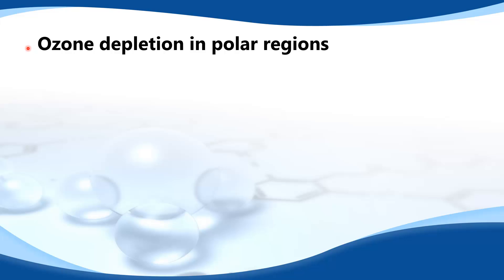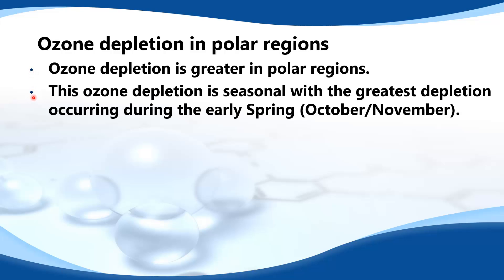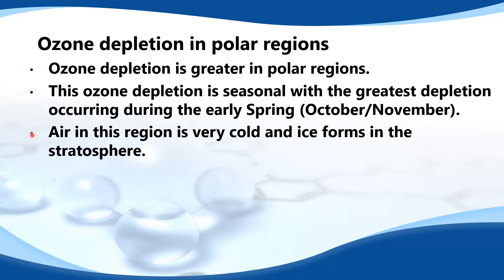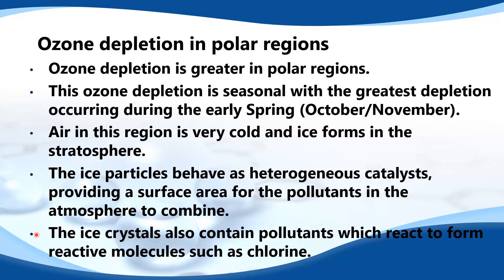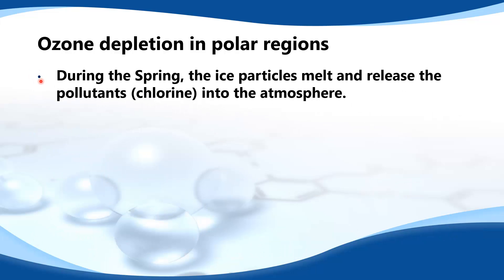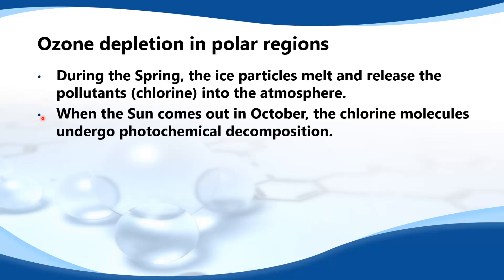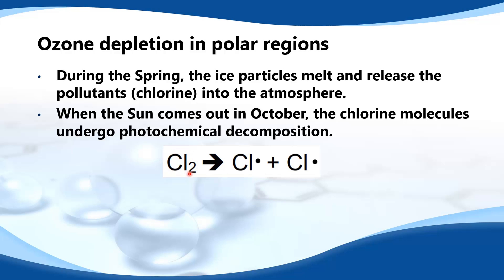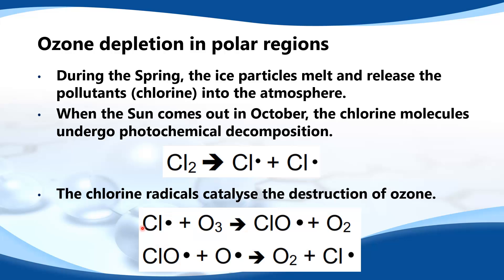E.9.3 Outline the reasons for greater ozone depletion in polar regions.